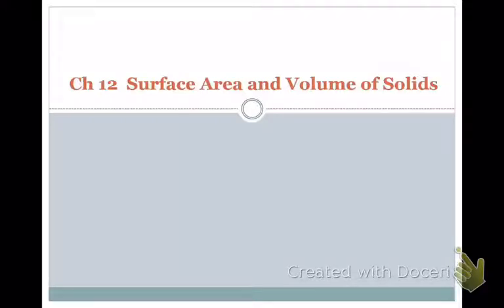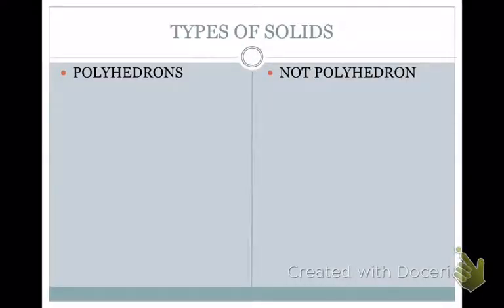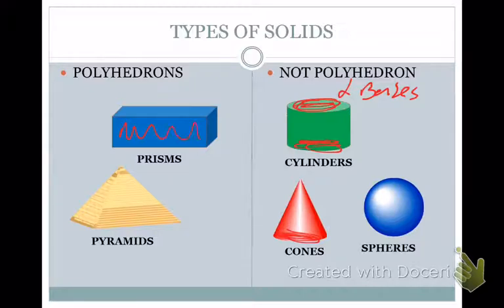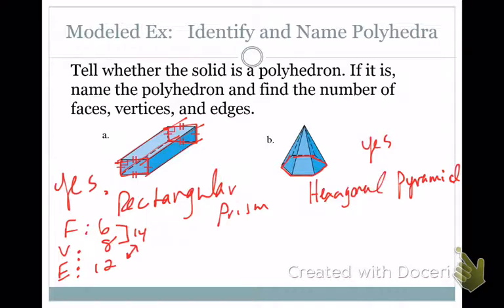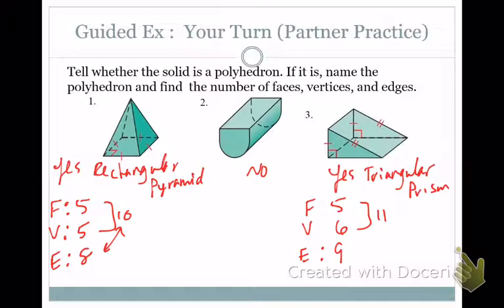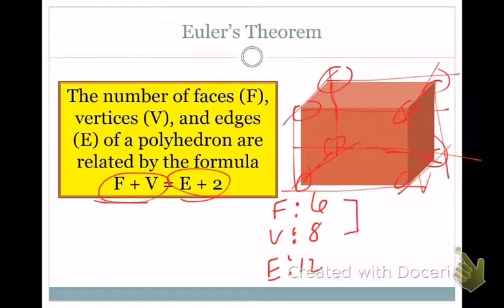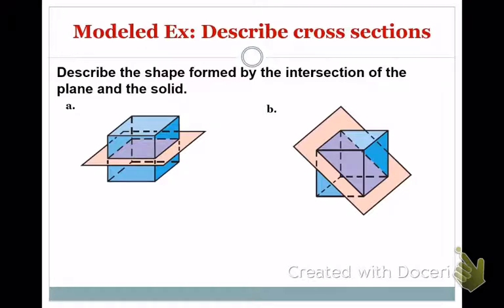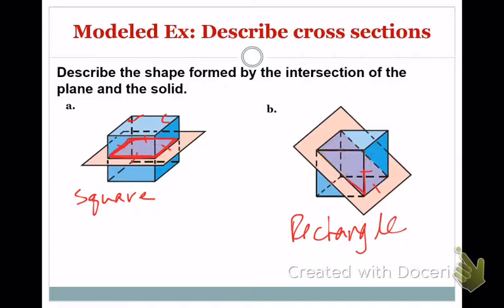Geometry 12.1 Notes